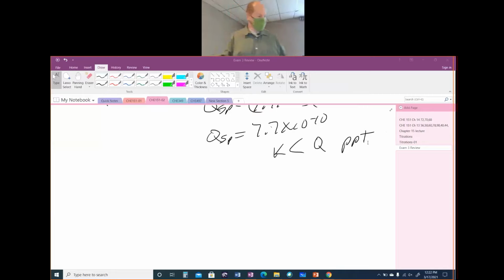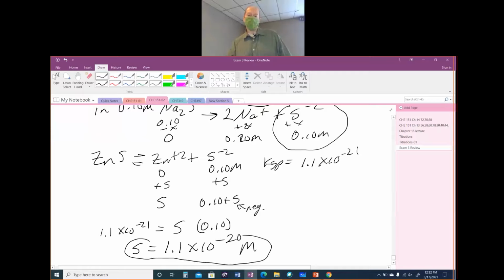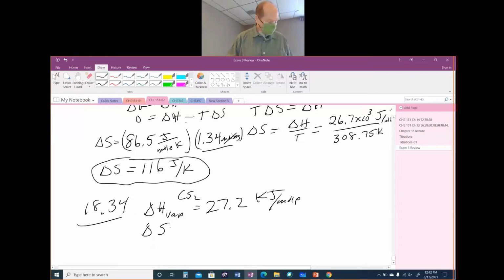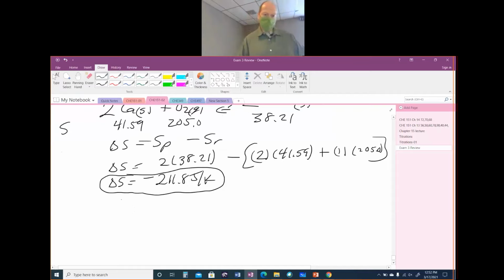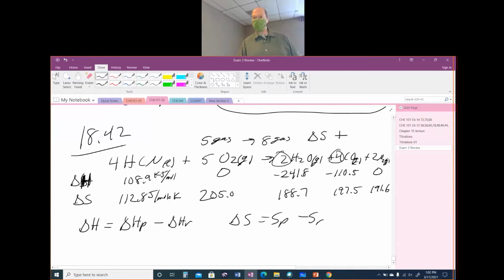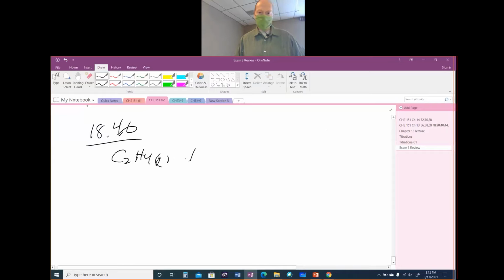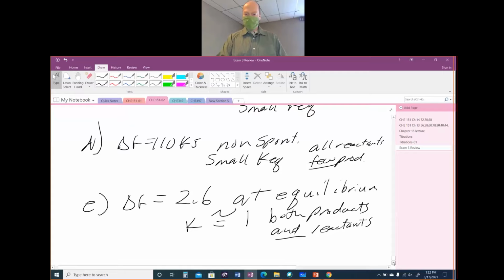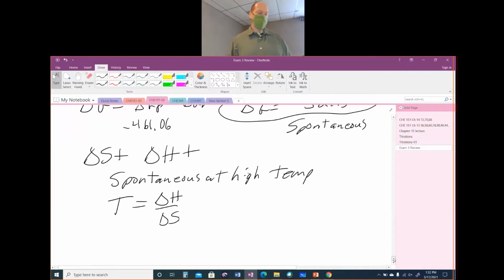Chapter 18 homework